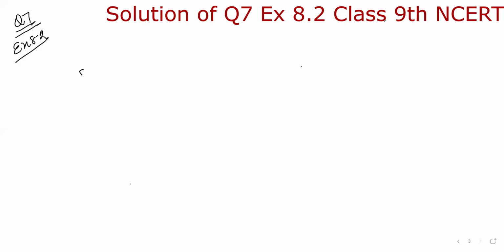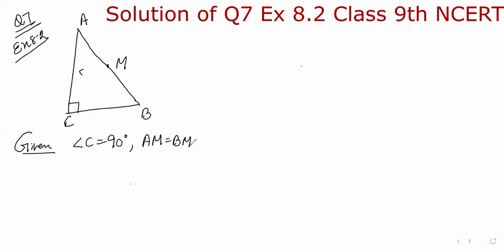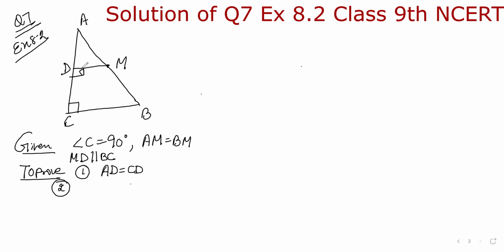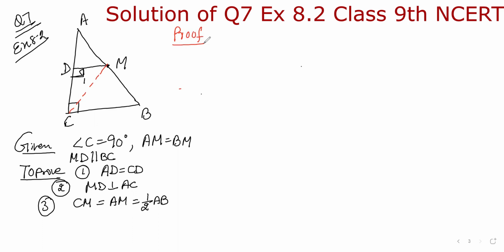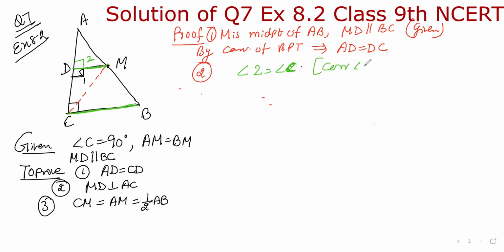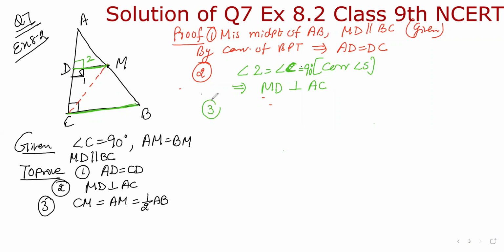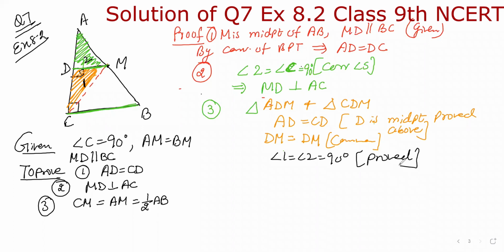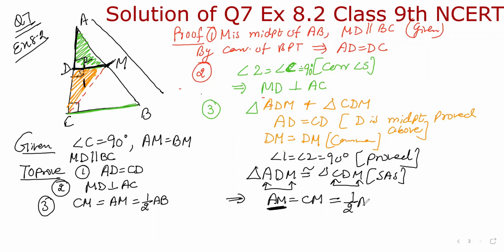how to solve Q7 Ex 8.2 class 9 maths ncert | Q7 Ex8.2 9th maths ncert| ch 8 quadrilateral solution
Easy solution method of Q7 Ex 8.2 Class 9 Maths NCERT| Class 9th Maths NCERT Solutions | Ch 8 Quadrilateral class IX maths